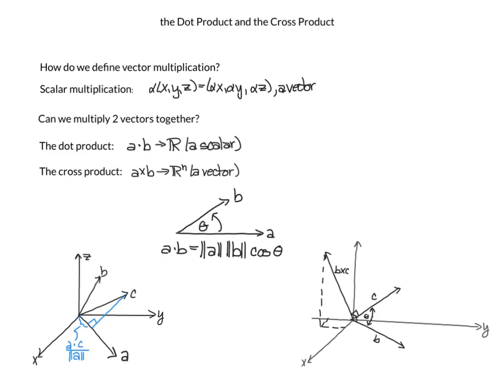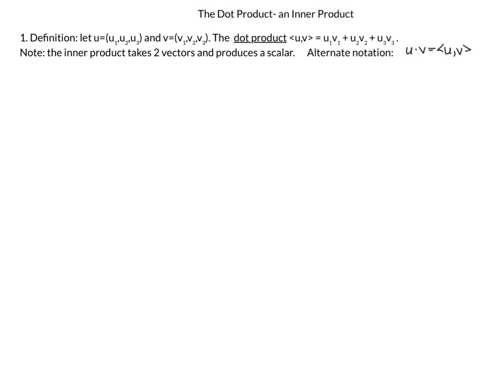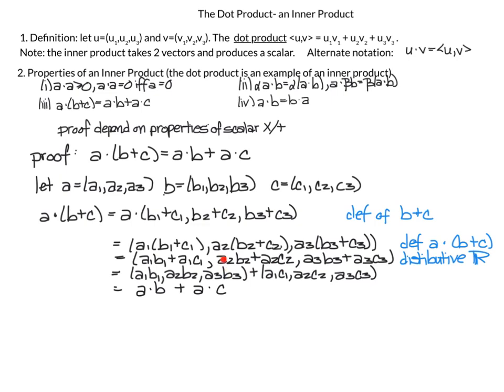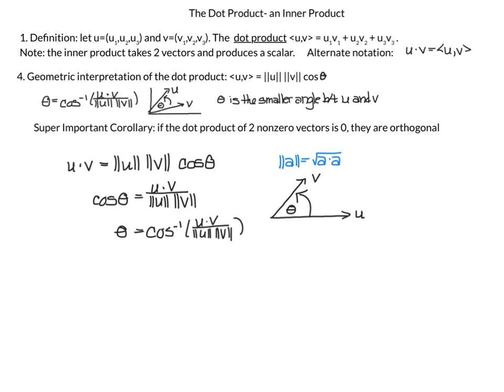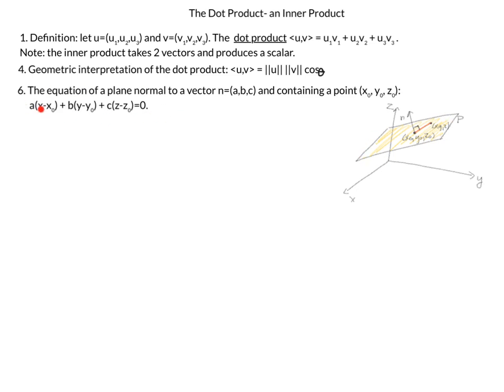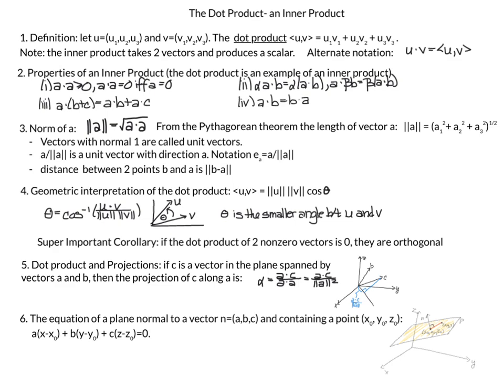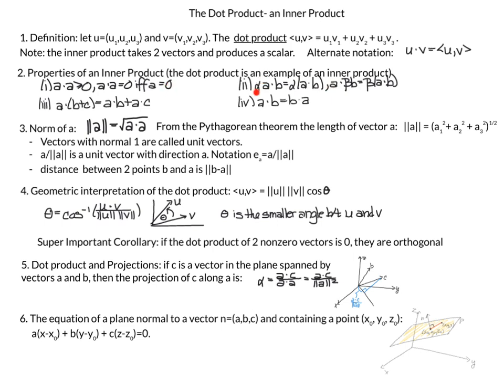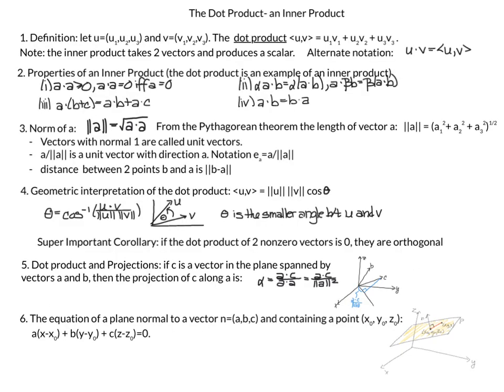Vector Calculus: Chapter 1.2: the Dot Product (updated)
This video cover's Vector Calculus' Dot Product.
- Calculations and examples for dot product, projection of vector c onto a, equation of a tangent plane,  finding the angle between 2 vectors, determining if 2 vectors are orthogonal